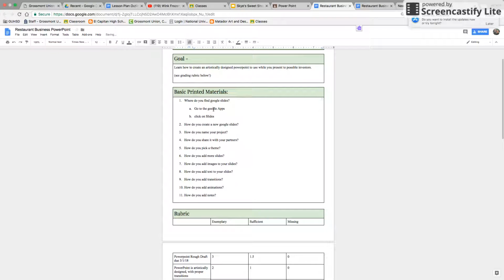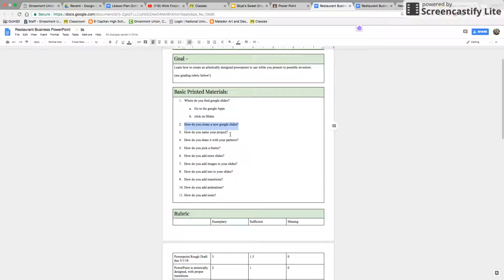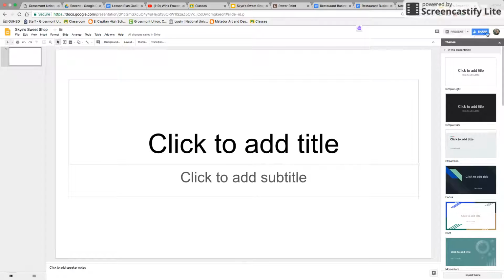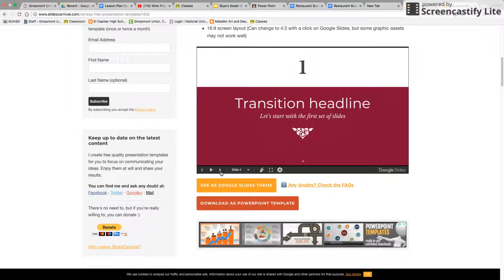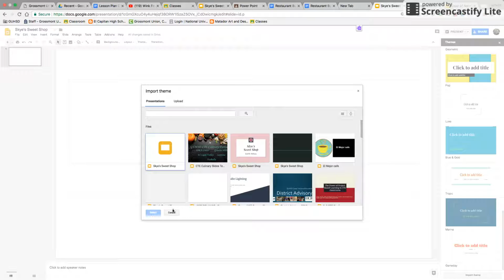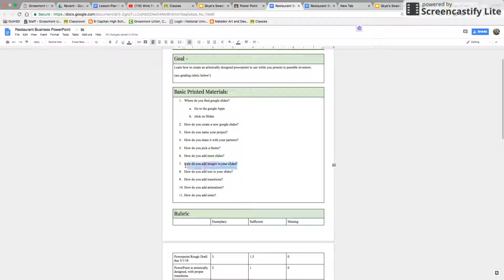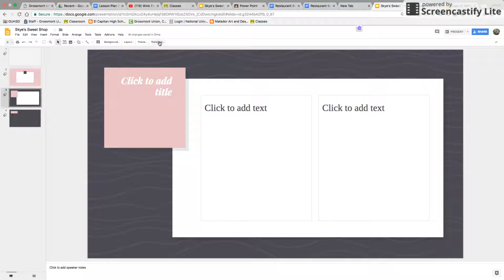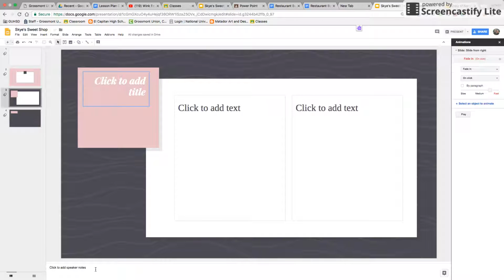Google Slides Simple Walk Through